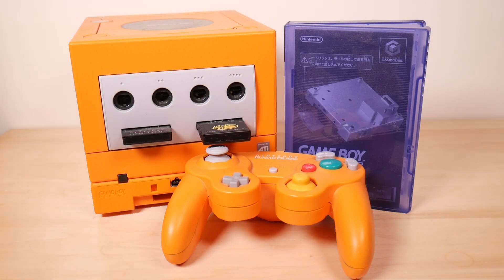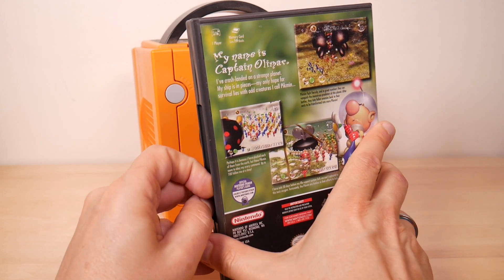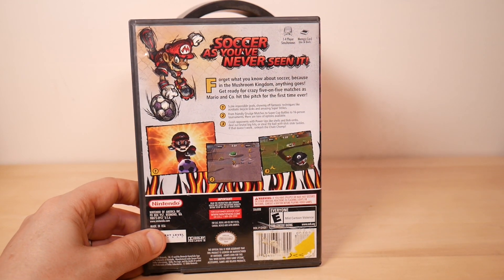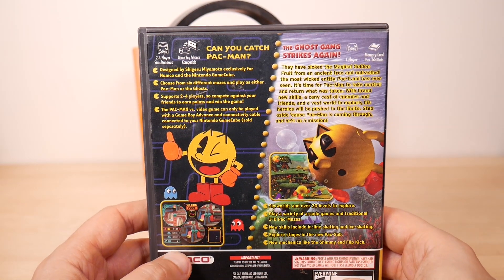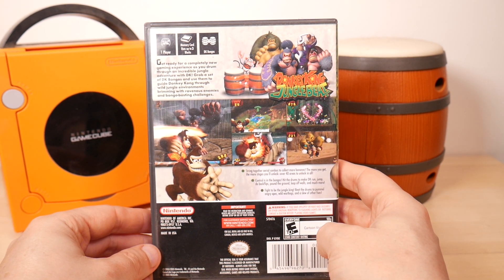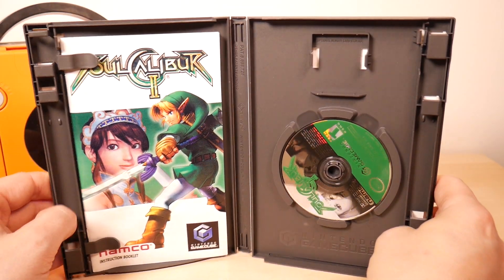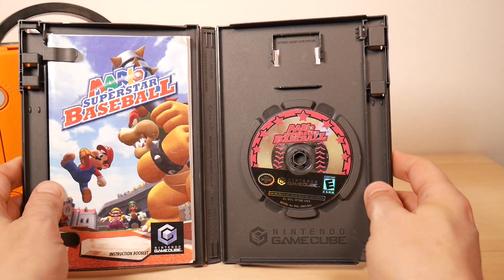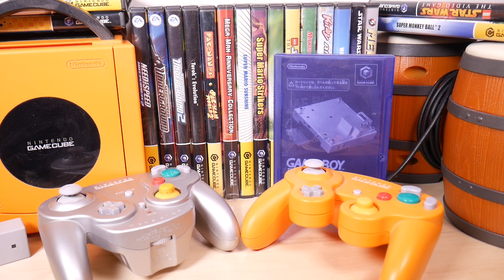My Little Game Cube Collection: Show and Tell Complete!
Time for another look at my collections: Today I will be showing off my wee little GameCube collection.I have some good games, a couple cool controllers and a whole lot of questions about what GC games I should grab next! This contains a few minutes that were accidentally cut from the original posting.
Contact Rob!

Sadness Chorus:
Brothers Unite